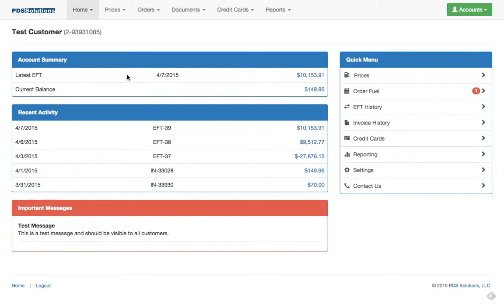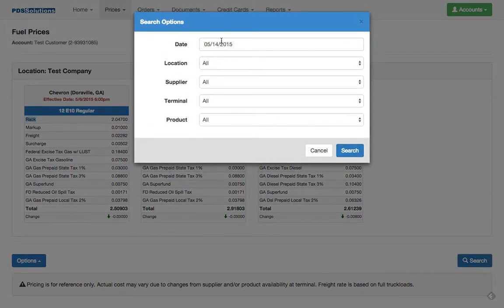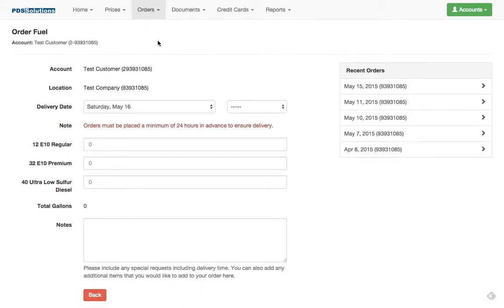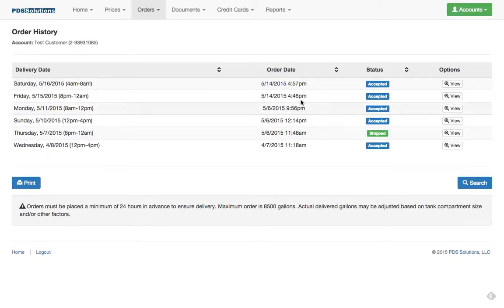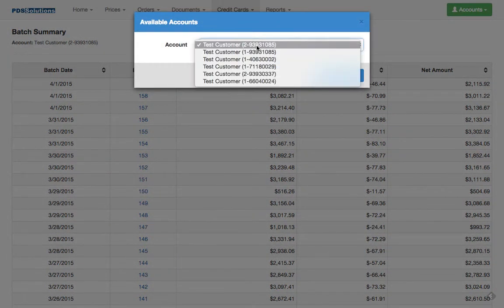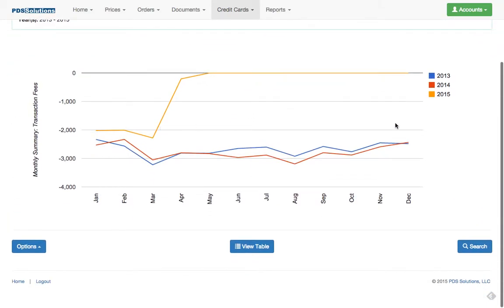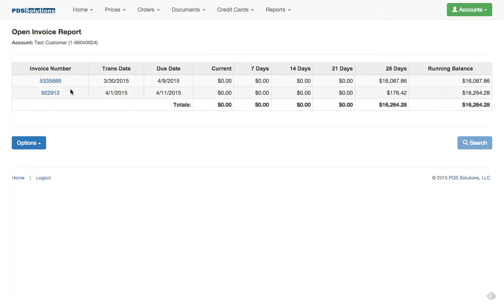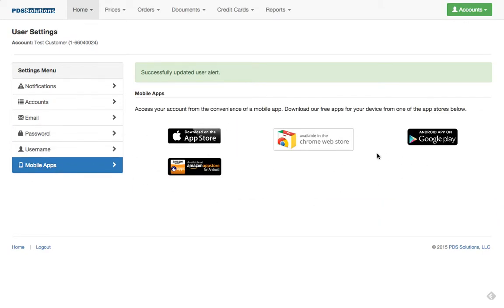Customer Portal Demo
Our customer portal allows petroleum marketers' dealers and other customers to access their account information online and through our mobile apps. Customers can access fuel pricing, invoice and EFT history, credit card details, purchase history, and a number of reports. We have an advanced notification system that sends email and push notifications for fuel price changes, invoices, and EFT notices as well as customer messages. Customers can place fuel orders as well.